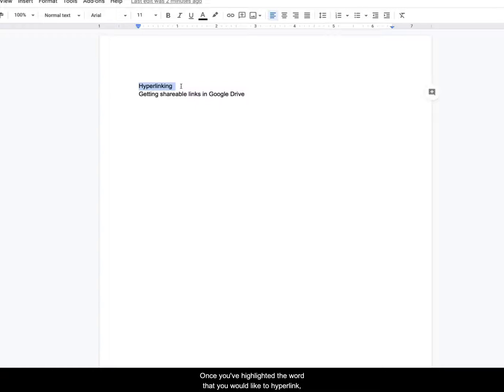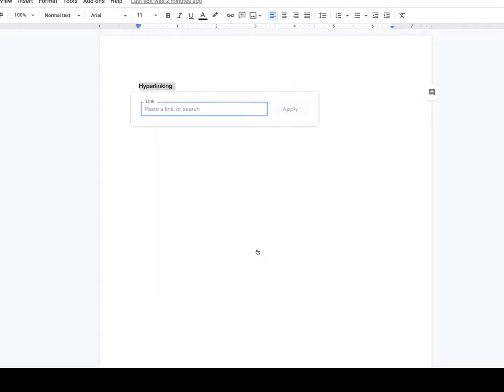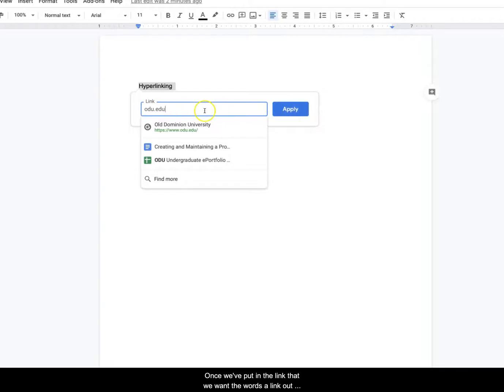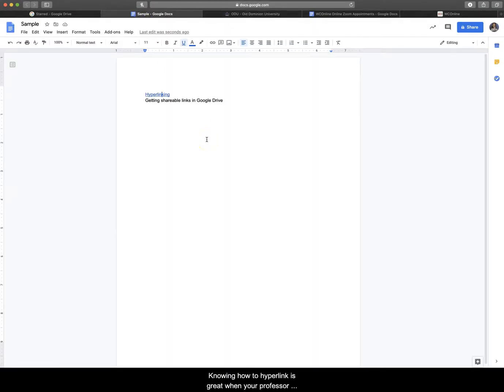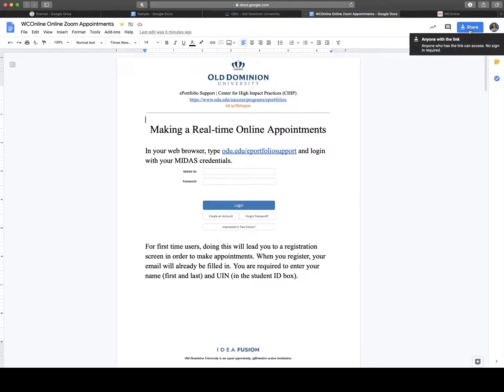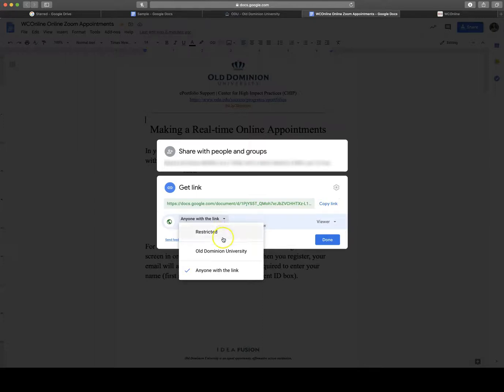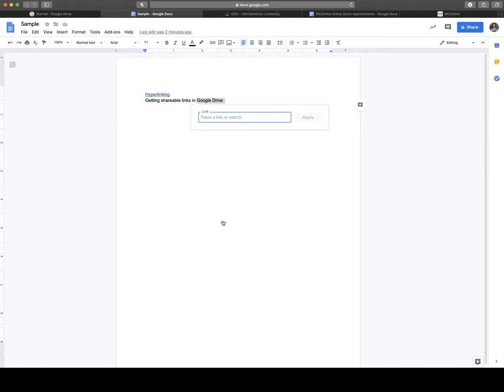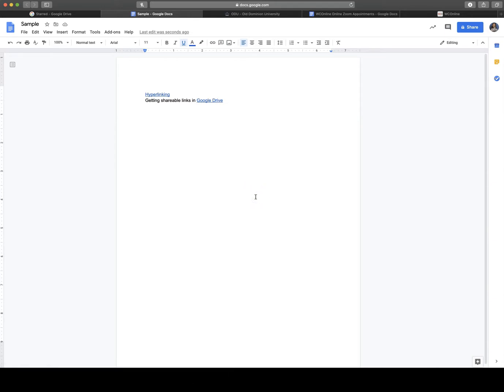How to Hyperlink in Google Drive/ Make a Table of Contents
This video will show students how to link words and images to other online content. This tutorial is particularly useful if a professor asks a student to make a table of contents for all of their coursework in Google Drive.